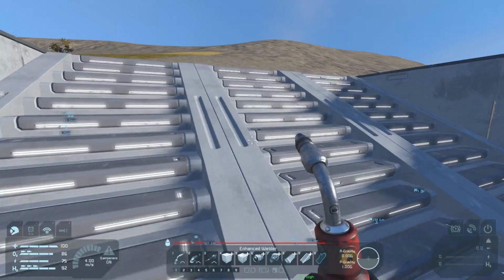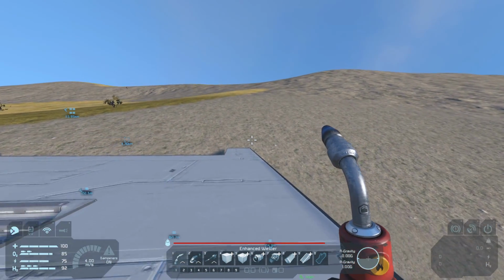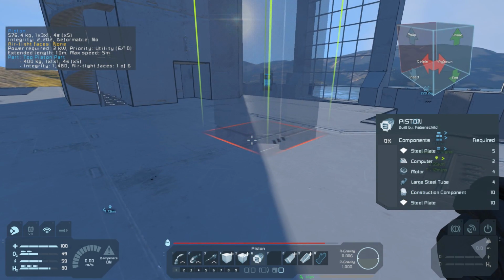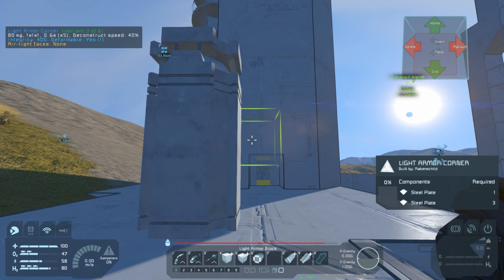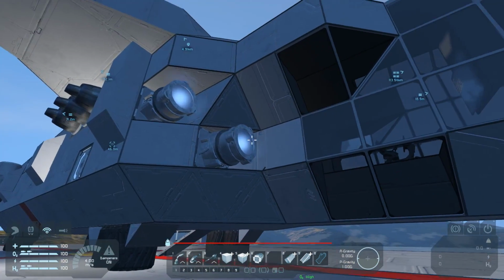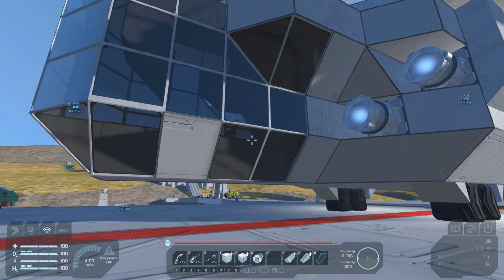AN UPDATE FROM THE CONSTRUCTION SITE :: Space Engineers Survival :: Ep. 647